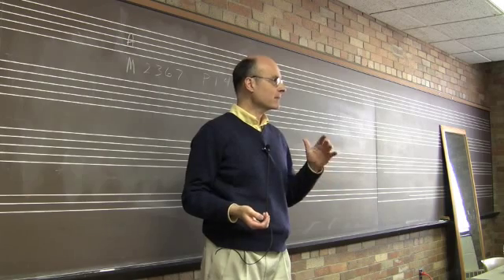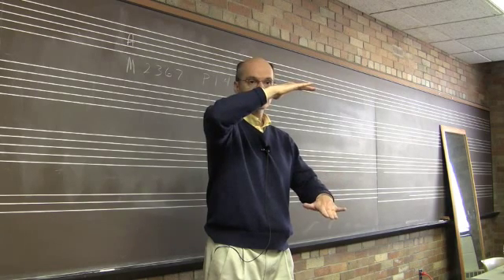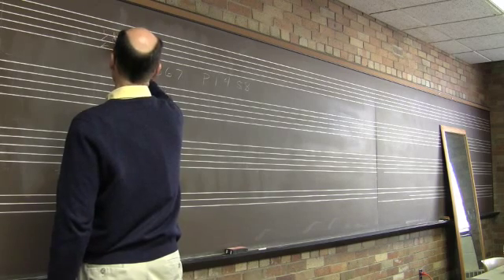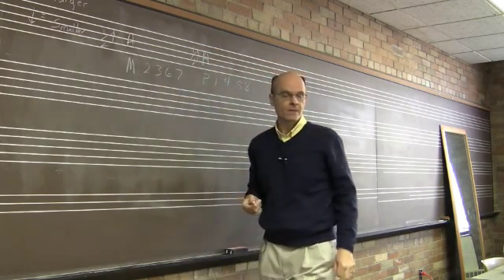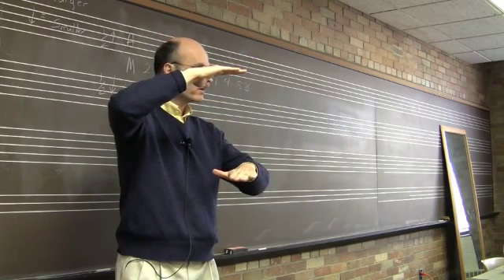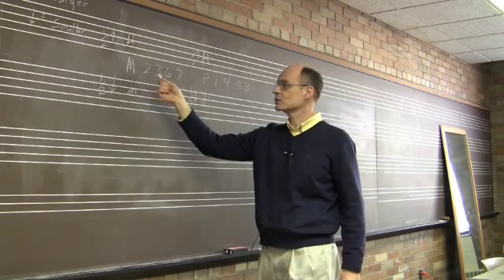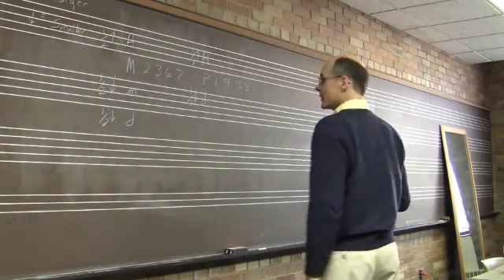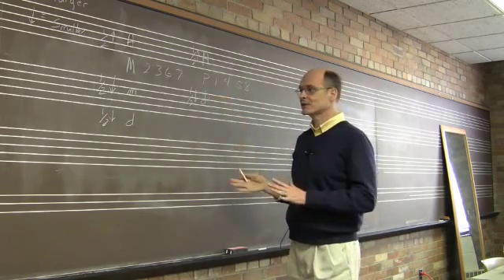P M m d A Interval Explanation m